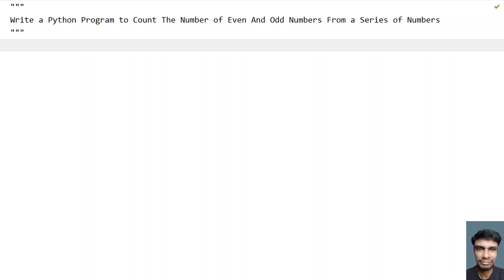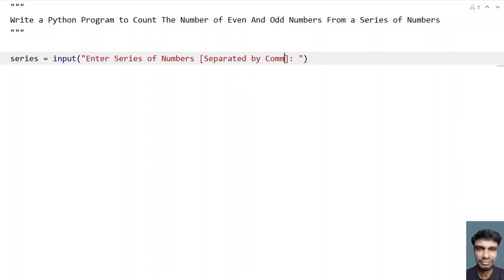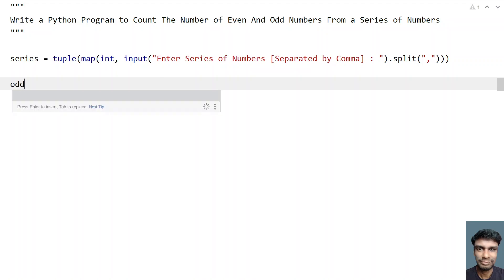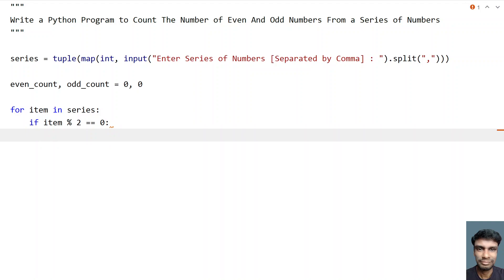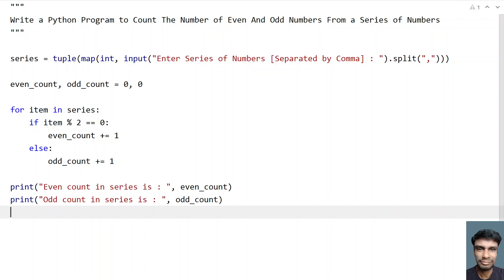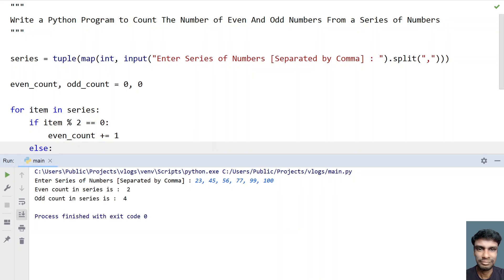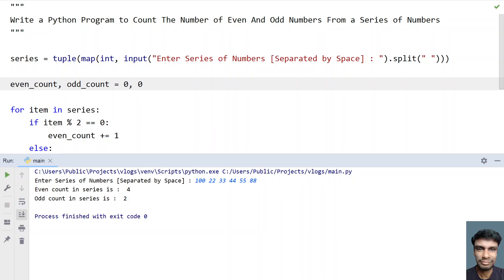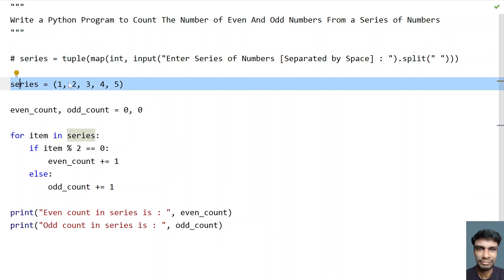Write a Python Program to Count The Number of Even And Odd Numbers From a Series of Numbers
In this video you will learn about how to Write a Python Program to Count The Number of Even And Odd Numbers From a Series of Numbers

Code
series = tuple(map(int, input("Enter Series of Numbers [Separated by Comma] : ").split(",")))

# series = (1, 2, 3, 4, 5)

even_count, odd_count = 0, 0

for item in series:
    if item % 2 == 0:
        even_count += 1
    else:
        odd_count += 1

print("Even count in series is : ", even_count)
print("Odd count in series is : ", odd_count)

        even_count += 1
    else:
        odd_count += 1

Code
series = tuple(map(int, input("Enter Series of Numbers [Separated by Space] : ").split(" ")))

        even_count += 1
    else:
        odd_count += 1